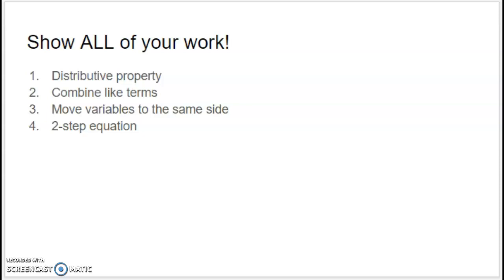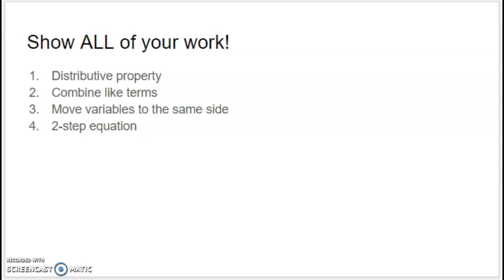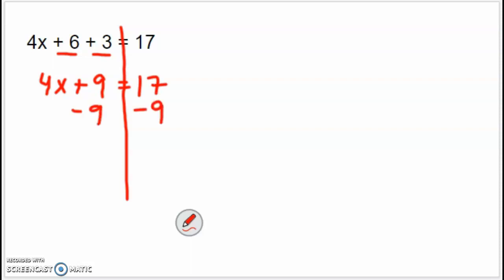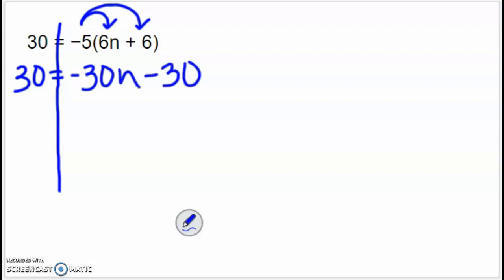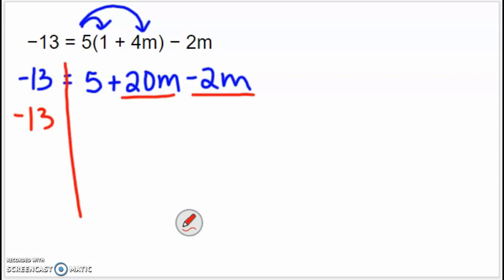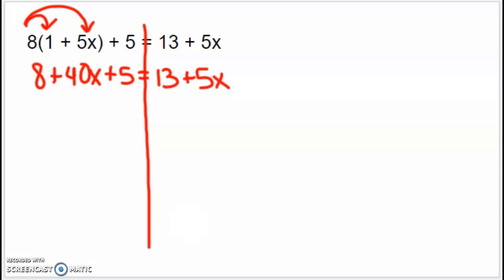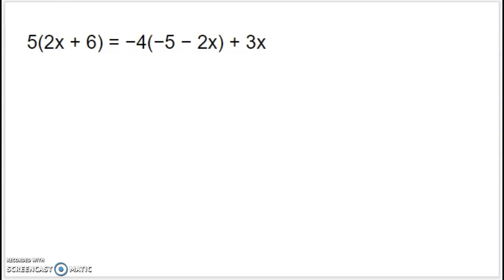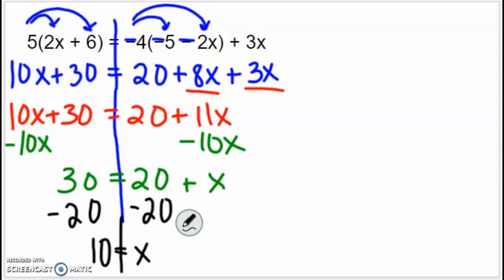Geometry Mutliple Step Equations Review